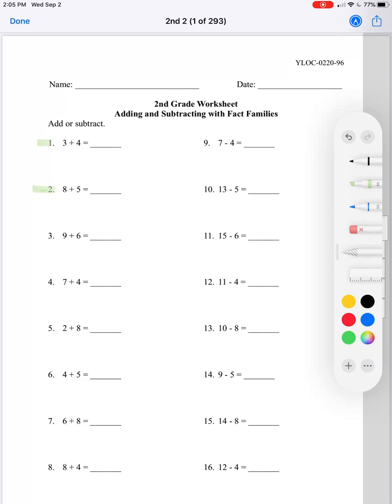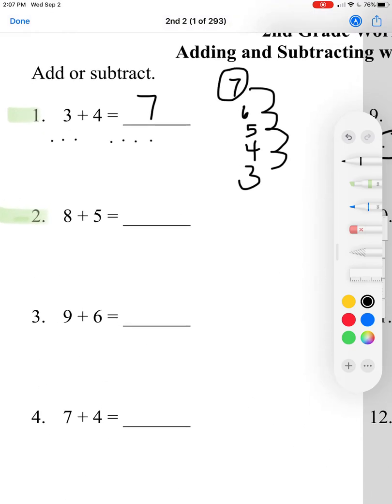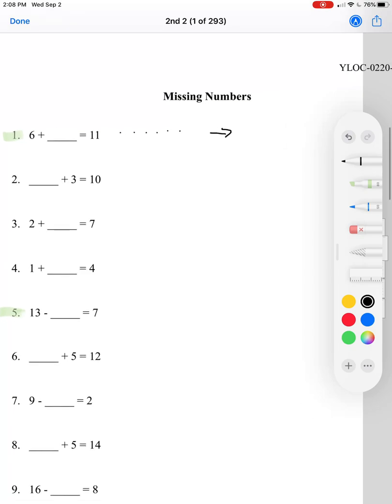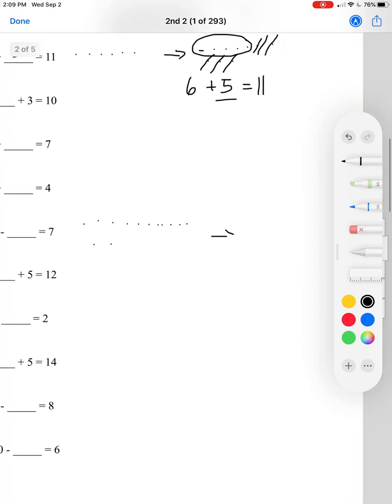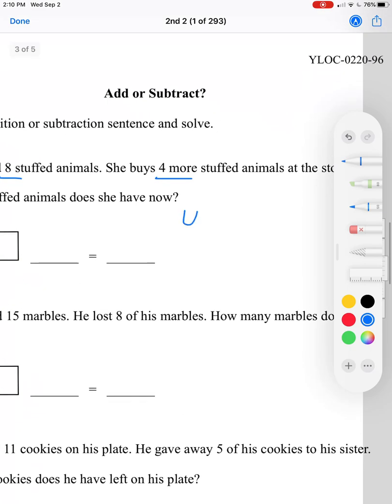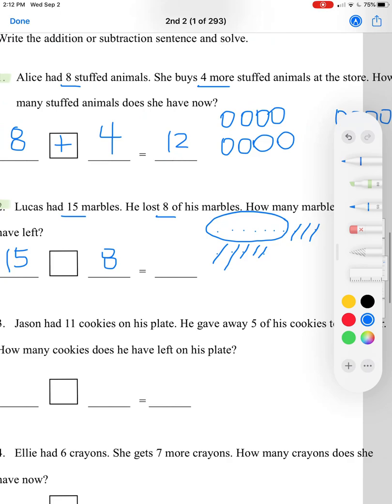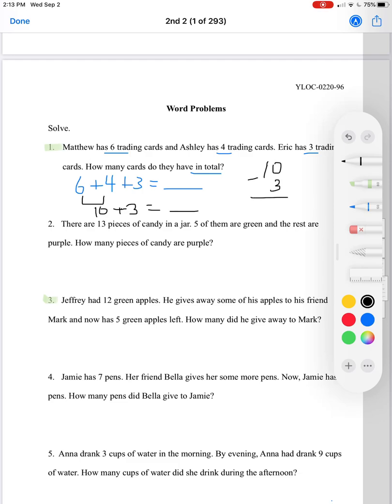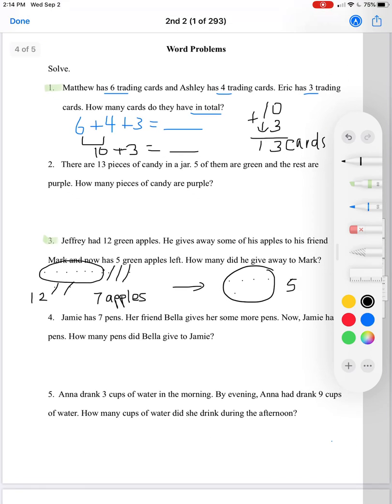2nd Grade Math | Lesson 2 #1